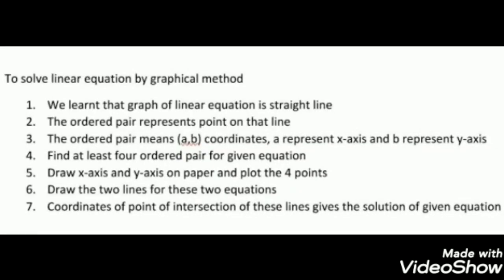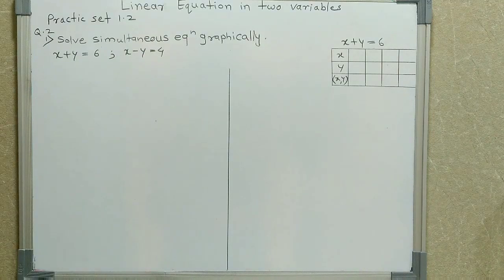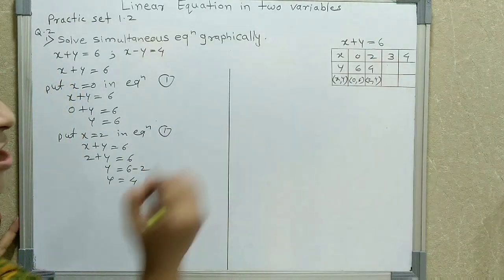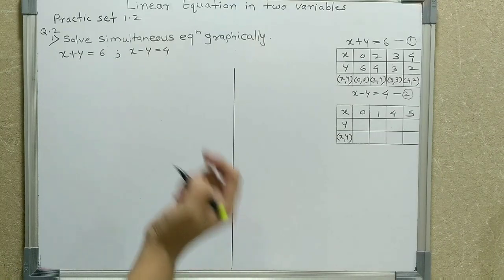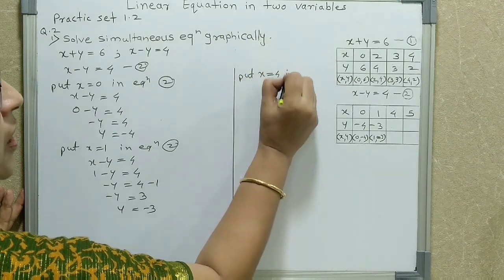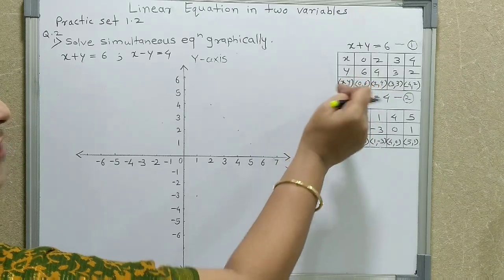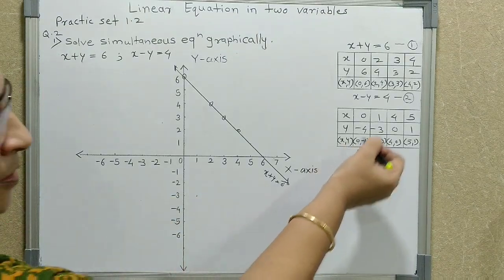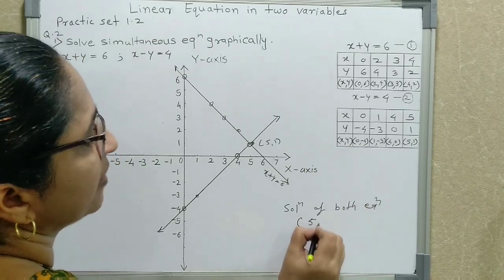10th Std- Linear equation in two variables-practice set 1.2